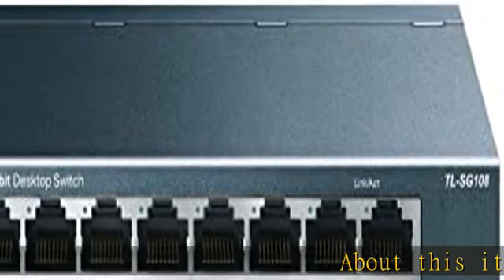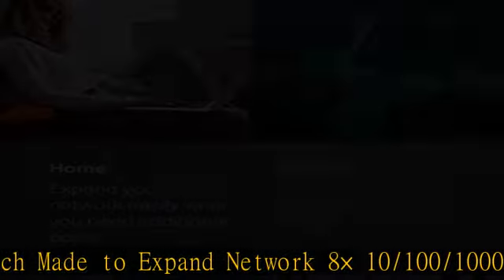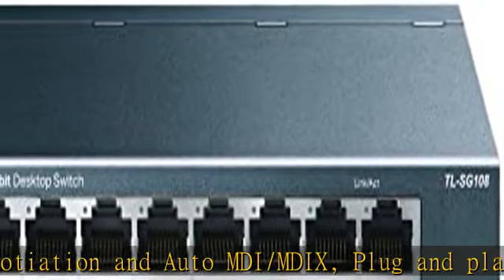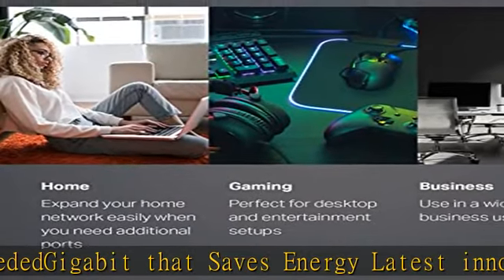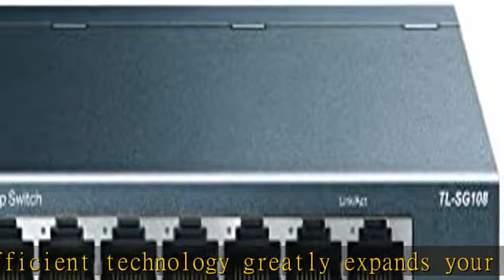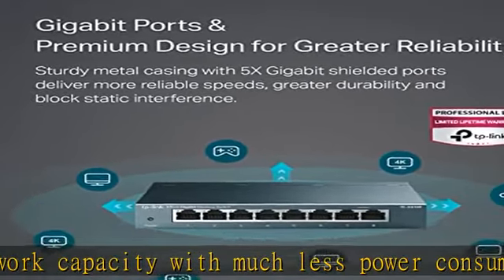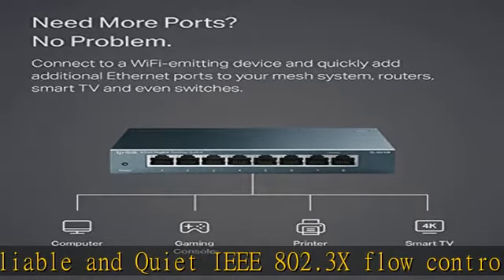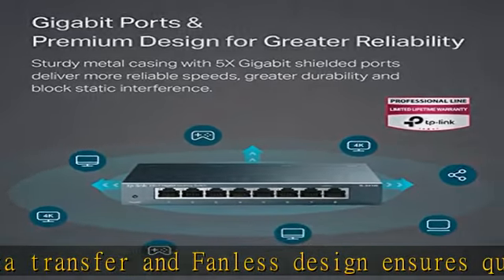TP-Link TL-SG108 | 8 Port Gigabit Unmanaged Ethernet Network Switch, Ethernet Splitter | Plug & Pla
TP-Link TL-SG108 | 8 Port Gigabit Unmanaged Ethernet Network Switch, Ethernet Splitter | Plug & Play | Fanless Metal Design | Shielded Ports | Traffic Optimization | Limited Lifetime Protection